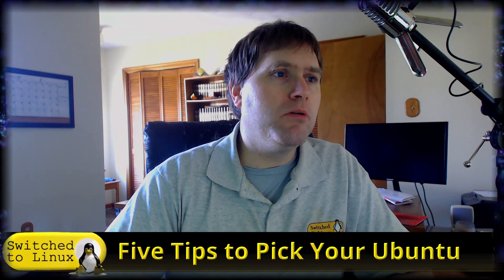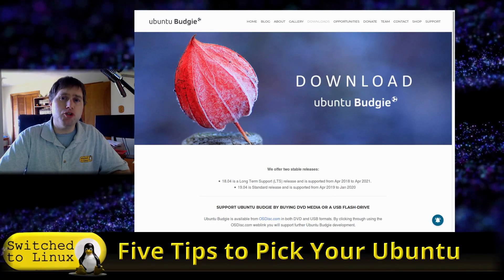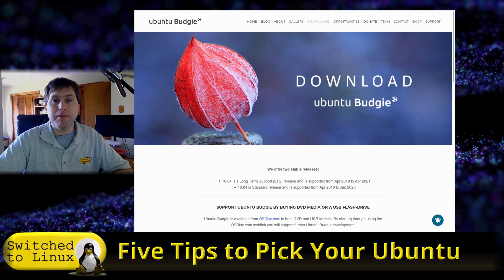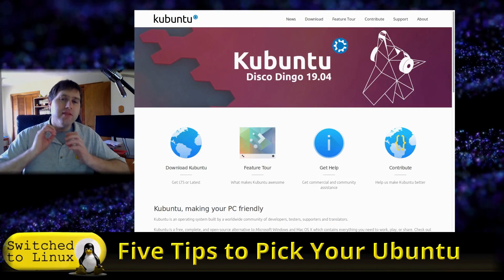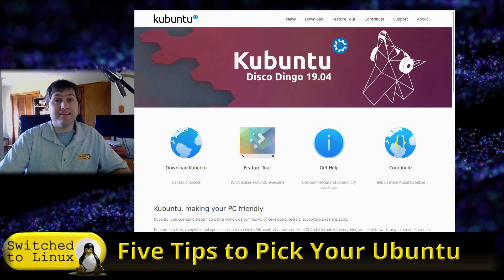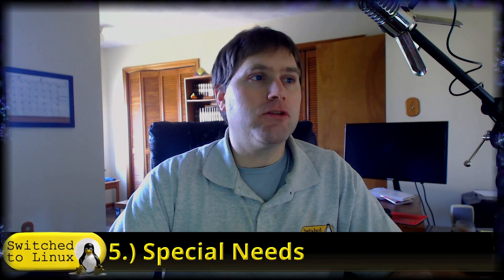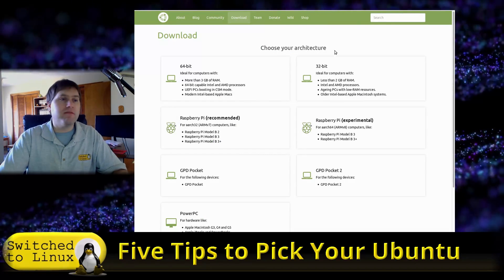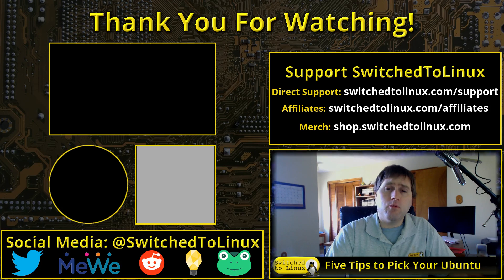Five Tips to Find Your Ubuntu Flavor | Picking Your Ubuntu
All the Ubuntu 19.04 flavors have been released, so I wanted to talk about how to pick an Ubuntu flavor that is right for you based on your computer specs, your interest in certain features, and the ability to customize the system. Links to the flavors are below.

Support Switched to Linux!
🐸 Gab: @switchedtolinux
💡 Minds: @switchedtolinux
MeWe: /p/switchedtolinux